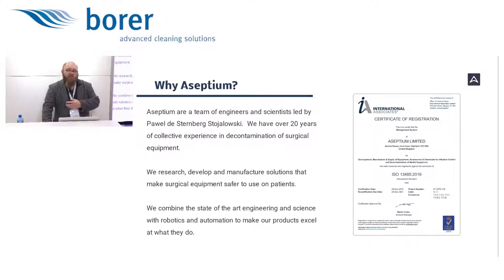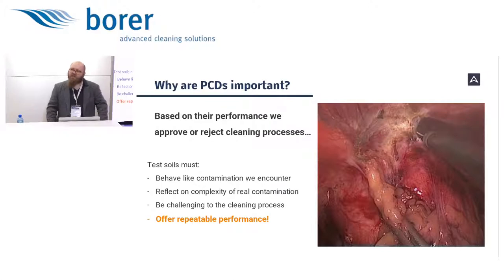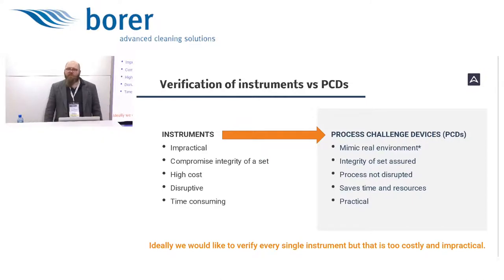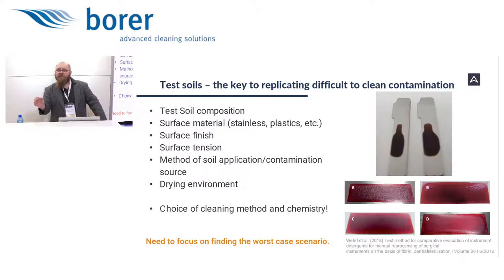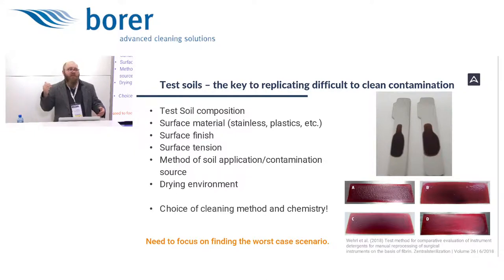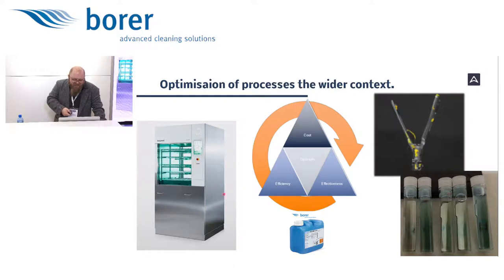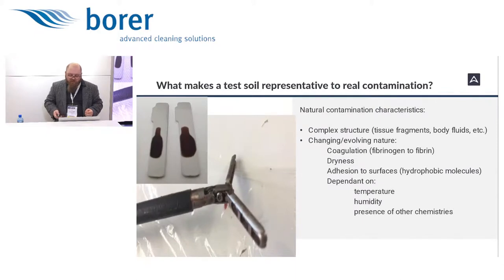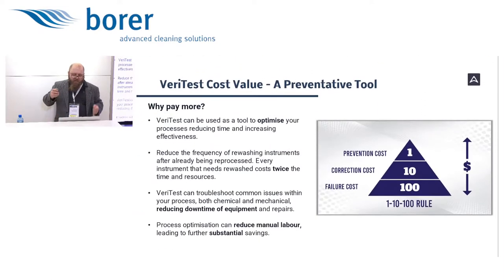Borer live presentations @ WFHSS 2021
Title: Next gen PCD’s: setting a new benchmark for optimized reprocessing processes
Speaker: Pawel de Sternberg Stojalowski
Company: Aseptium Ltd.